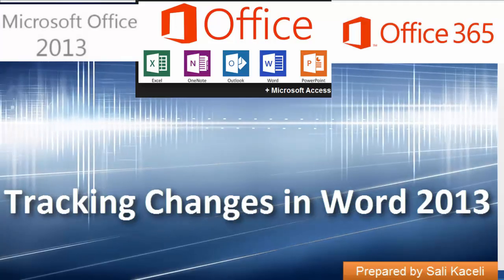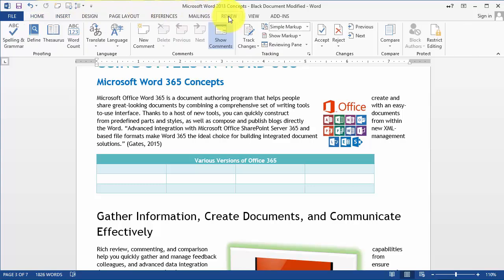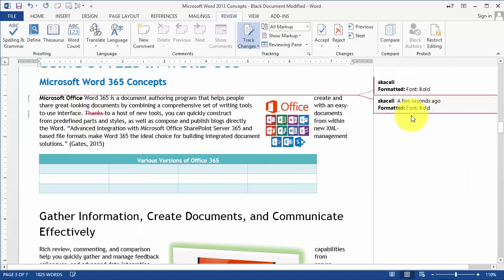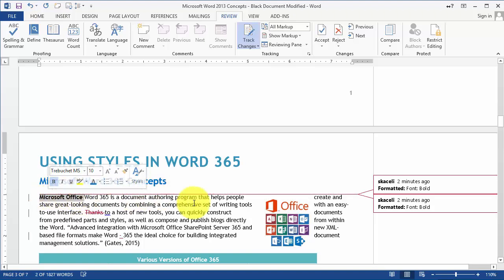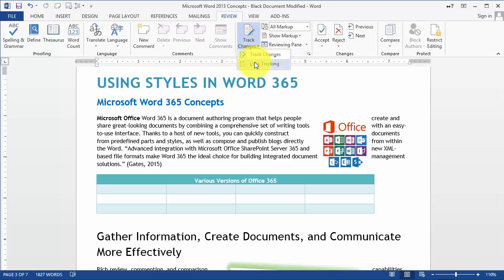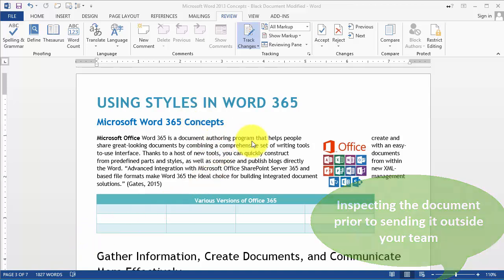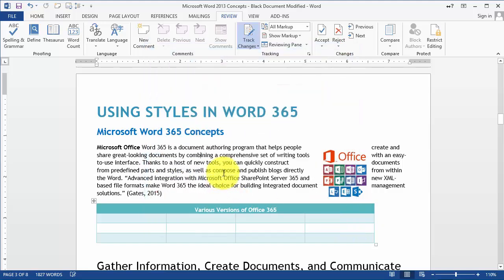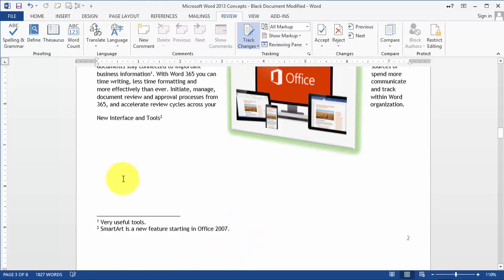Track Changes in Word 2007, 2010, 2013, 2016 - See the Difference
Learn how to track changes in a document in Word and ensure that your comments and private info. has not been passed to others by properly inspecting the document prior to sending it out.

This video covers:
- How to enable track changes in a document in Word 2013
- How to track changes
- How to approved the changes
- How to inspect a document prior to sending it out.
- How to password protect tracked changes in a document.